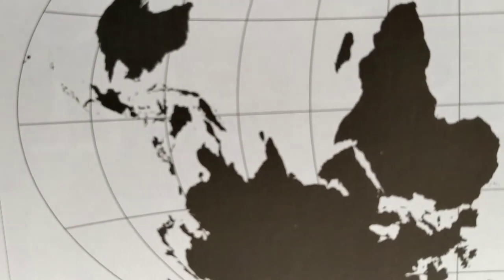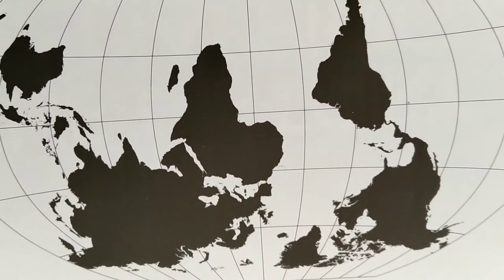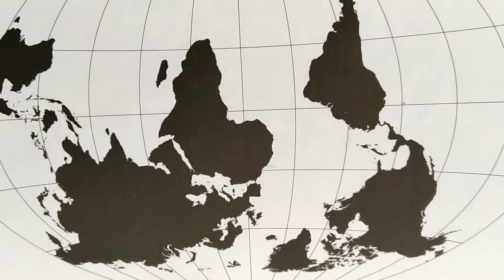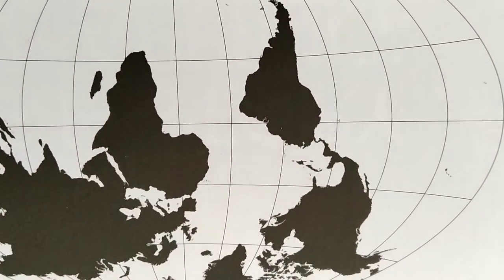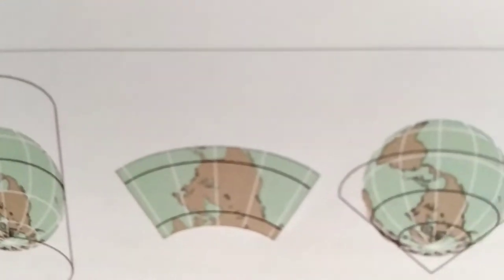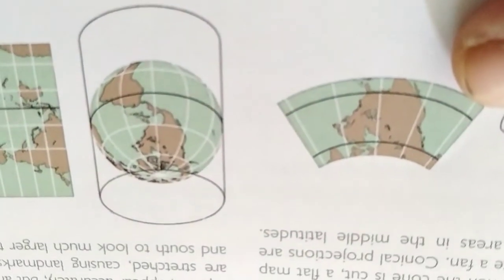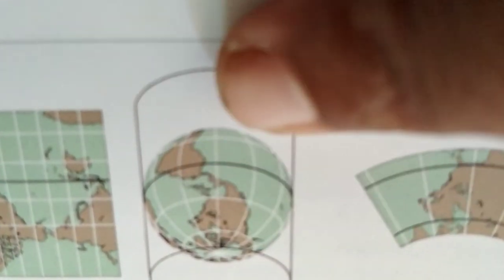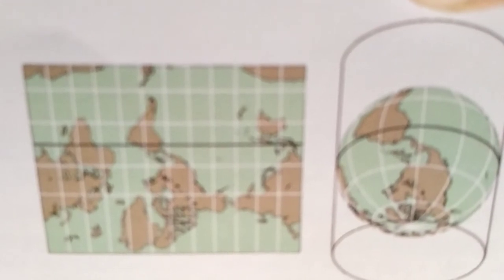Map in hands